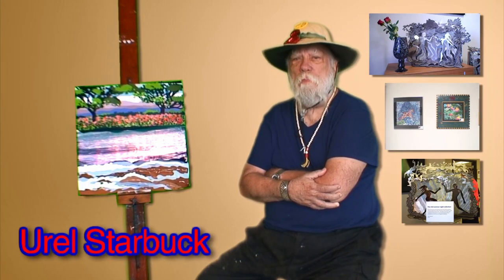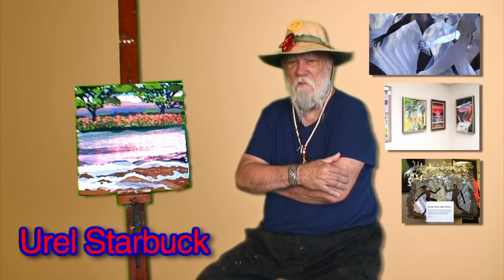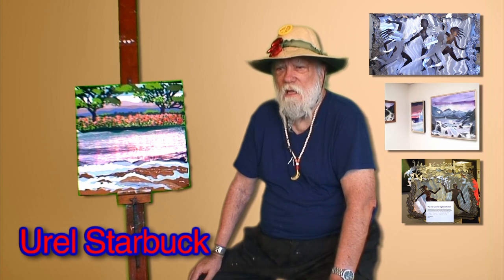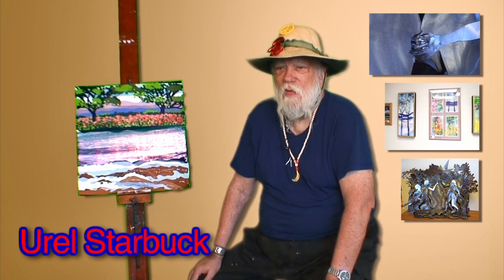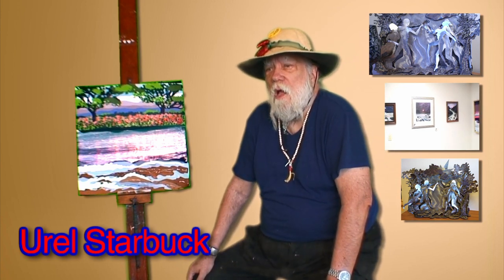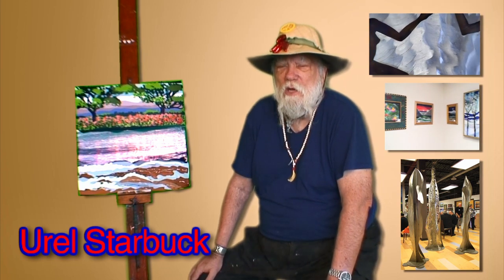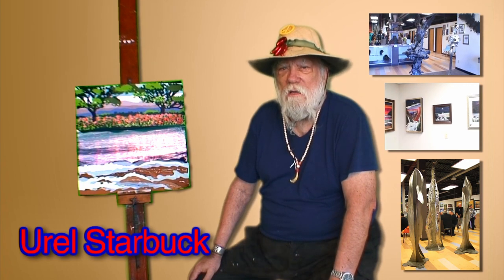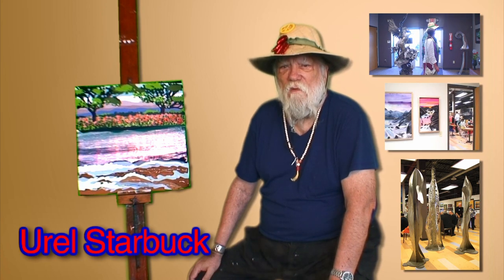Urel Starbuck Inspiration 2010 St. Louis MO USA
Video Production Provided by TJX Productions